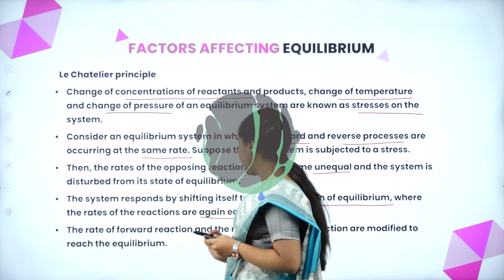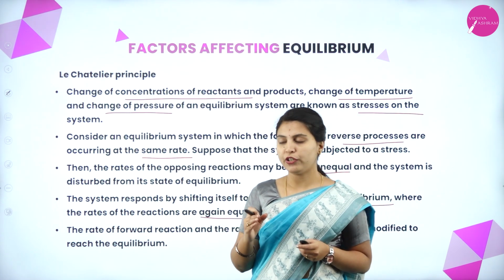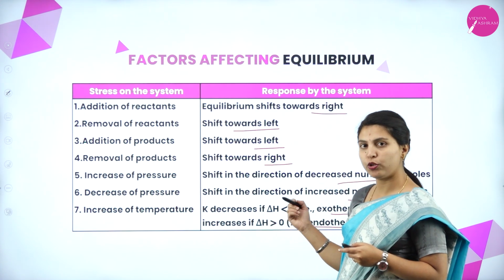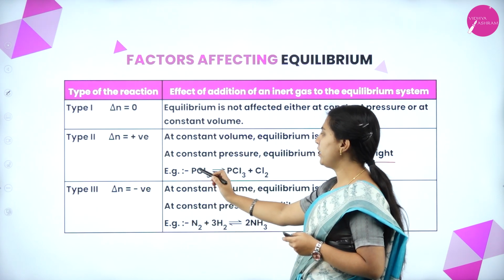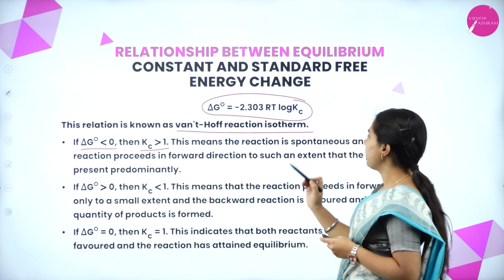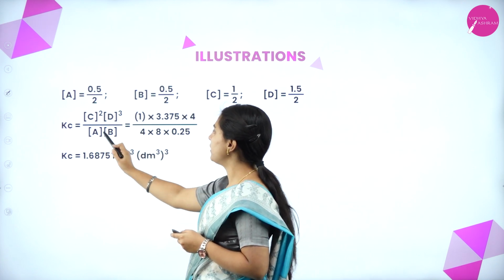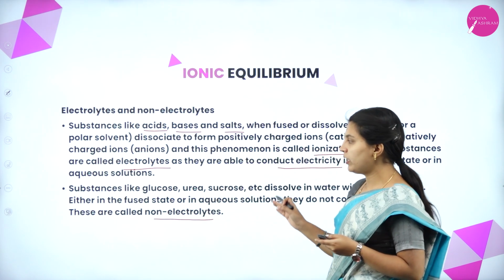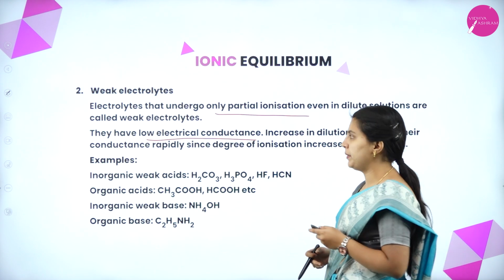DAY 49 | CHEMISTRY | I PUC | CHEMICAL EQUILIBRIUM | L4